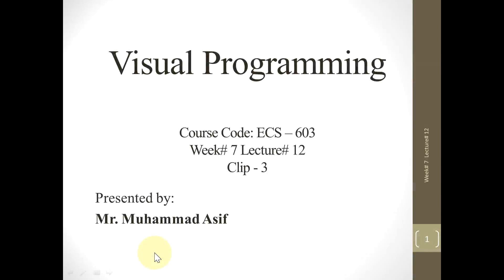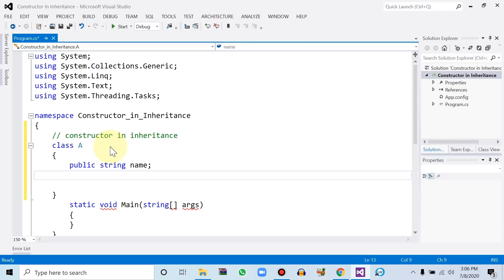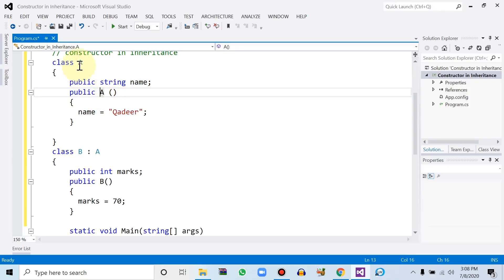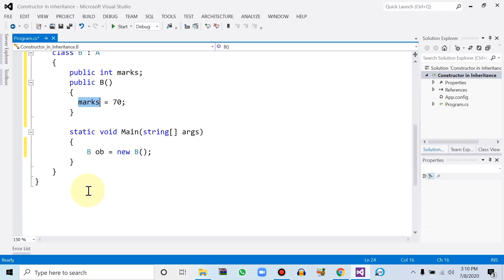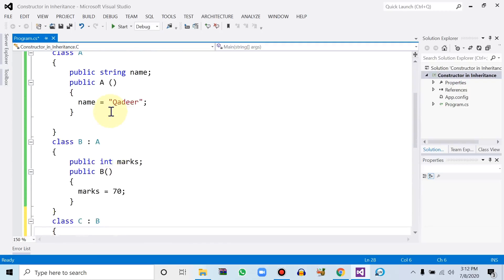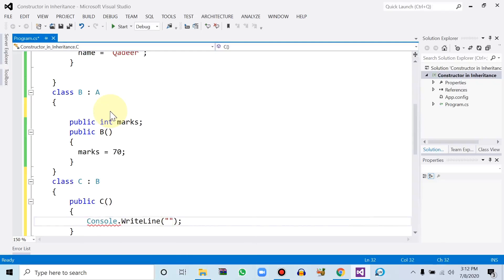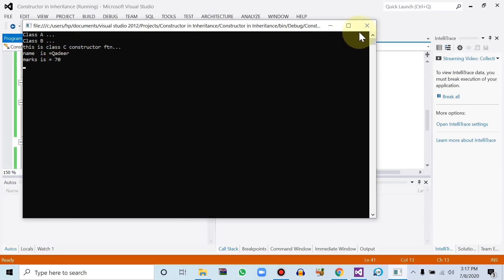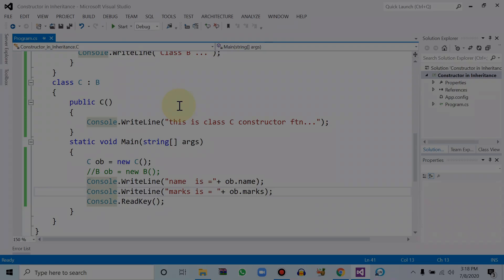ECS603 Wk 7 Video 21 Visual Programming